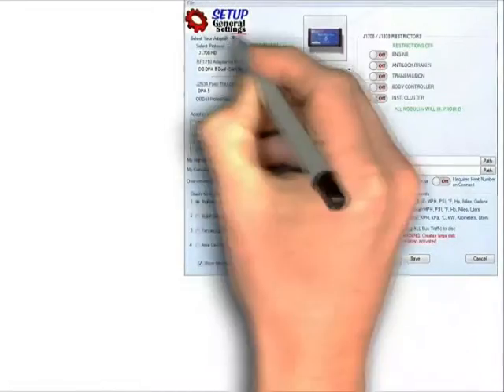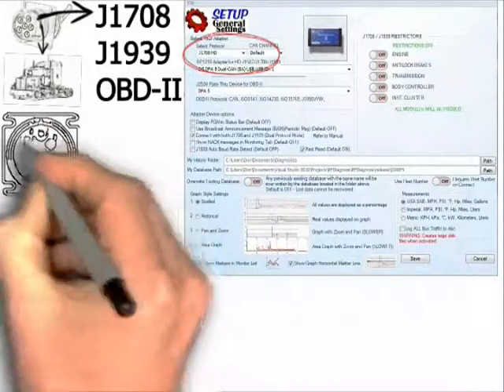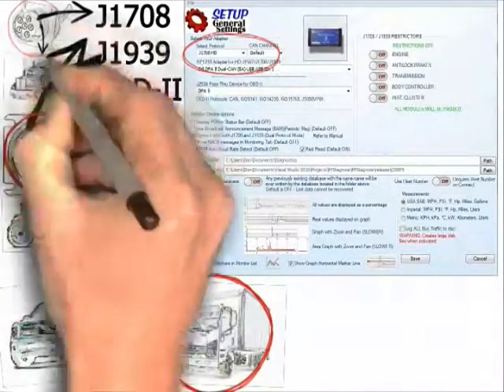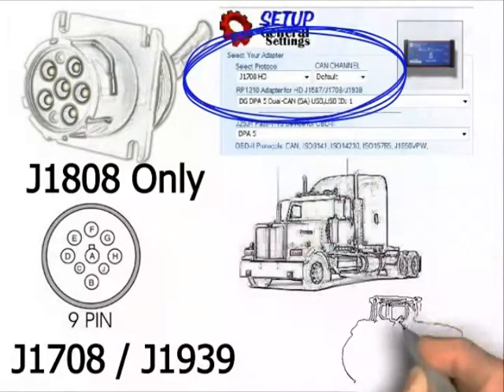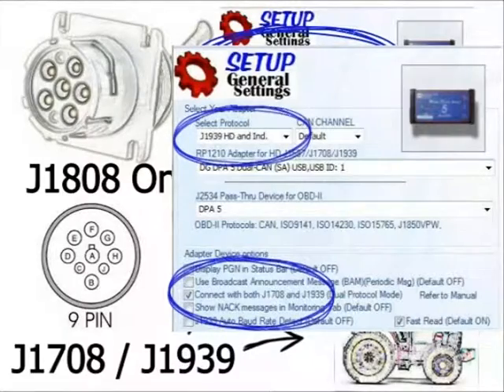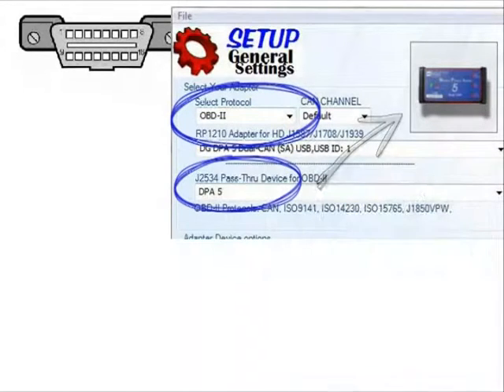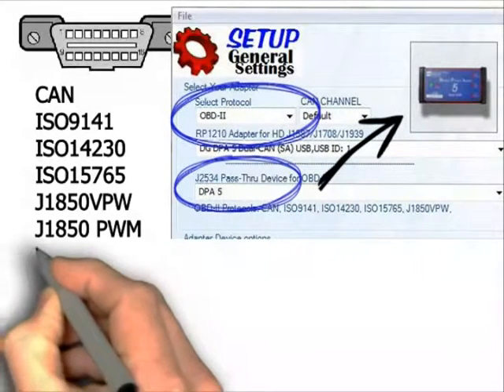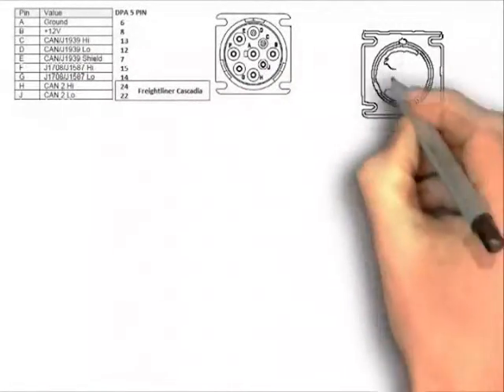Intro to Protocols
How to know which protocol to select in PF-Diagnose 3